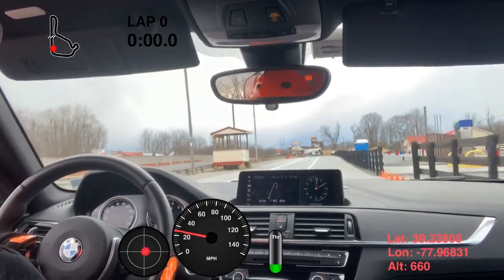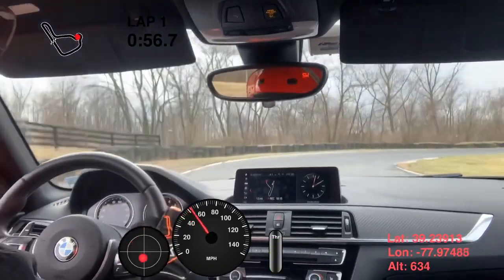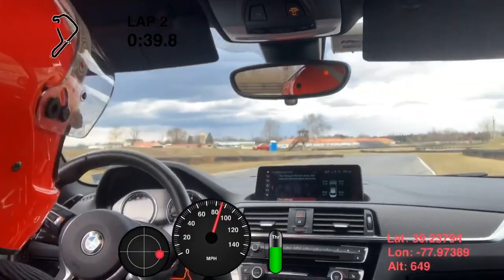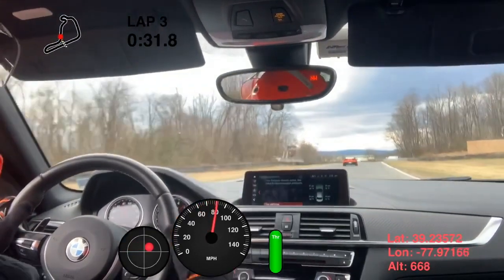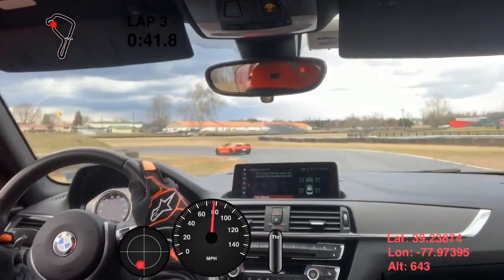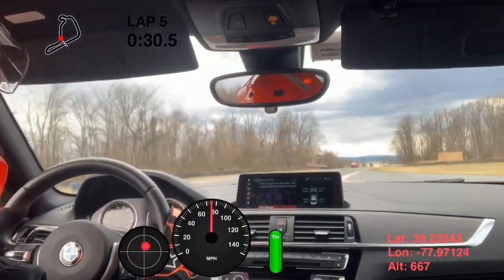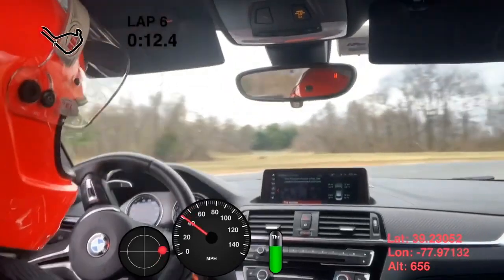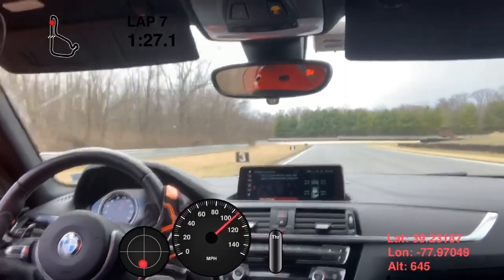Seat Time Season Opener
Seat Time at Summit Point March 6 2020